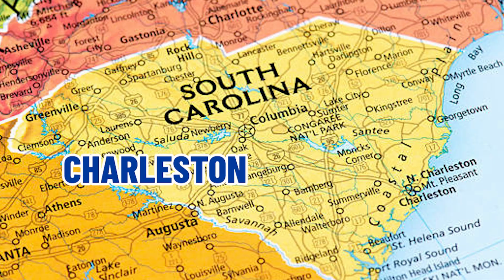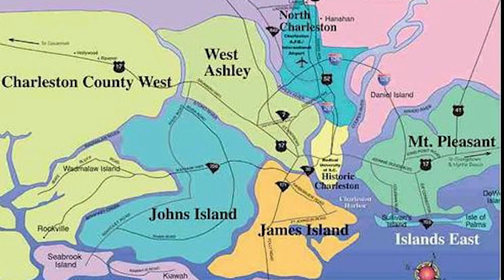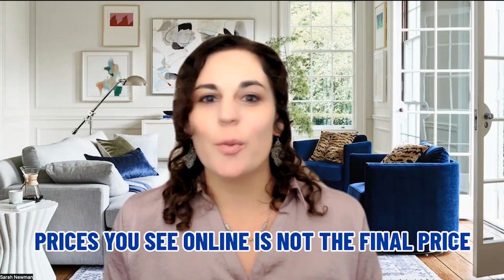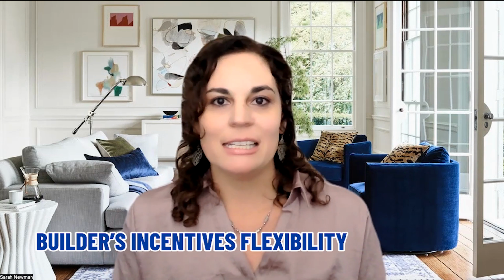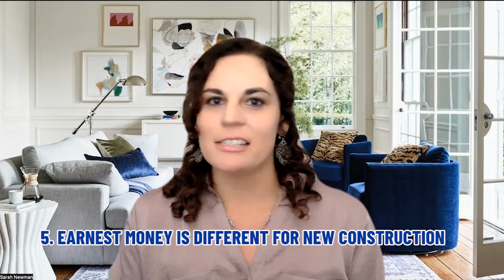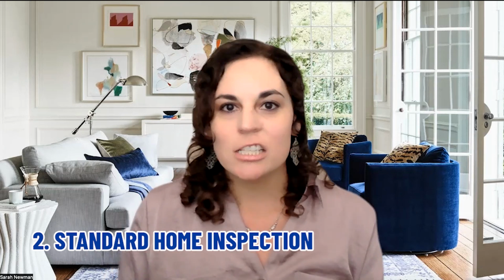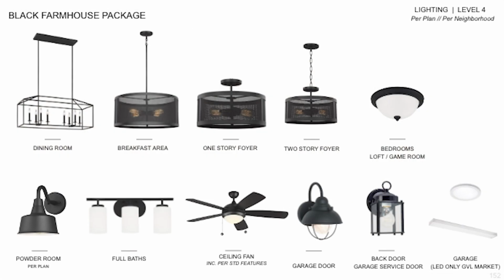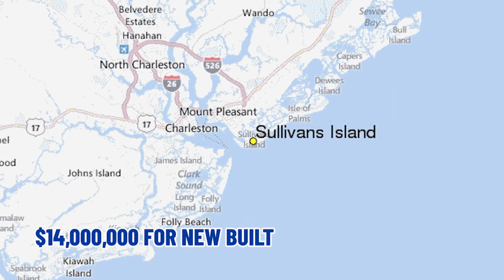New Construction In Charleston South Carolina | Everything You Need to Know | SC Homes & Real Estate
Are you thinking about moving to Charleston South Carolina? Let’s explore the New Construction in Charleston South Carolina today!

When it comes to building a new construction home in Charleston South Carolina, there are several important steps you should keep in mind. Before you can even move into your dream house, you’ll need to make sure you have all the legal paperwork taken care of. This includes signing a builder’s contract with your chosen contractor and getting a home inspection done prior to closing on the property. You should make sure you understand all of the terms of the contract before signing anything and double-check all documents to ensure accuracy. You'll also need to put down an earnest money deposit when making an offer on a new construction home, which is typically around 3% of the total purchase price.

Once this is done, it’s time for the building process to begin! (Unless you are buying a new construction that is already complete and move-in ready - which we have plenty of in Charleston!) The timeline for completing the project will vary based on factors such as weather and availability of materials, but typically it can take anywhere from 6 to 12 months for a new construction home in Charleston South Carolina to be completed. It’s important to stay in communication with your builder throughout the entire process so you know exactly what’s going on with your home every step of the way.

Building a new construction home is an exciting journey that requires careful planning and patience. With the right preparation and due diligence, you’ll soon be enjoying all the perks of living in your brand new dream house!

By following these steps, you can rest assured that your new construction home in Charleston South Carolina will turn out exactly as planned! With careful planning and patience, you'll soon be enjoying all the perks of living in your dream house.
00:00 - Intro to New Construction In Charleston South Carolina
02:17 - What is New Construction in Charleston SC?
07:23 - 1. The Model Home is Just a Model in Charleston SC
10:02 - 2. Financing and Incentives in Charleston SC
14:07 - 3. Builder’s Contracts in Charleston SC
17:22 - 4. Attorneys in Charleston SC
18:37 - 5. Earnest Money & Deposits in Charleston SC
20:43 - 6. Home Inspections in Charleston SC
24:27 - 7. Design & Structural Upgrades in Charleston SC
29:20 - 8. Timeline and Steps Involved in Charleston SC
30:50 - Additional Questions in Charleston SC
33:34 - Wrap up to What to Know About New Construction in Charleston South Carolina
🤔 Thinking of buying or selling in the Charleston SC & surrounding areas? Let me help you! 🏡
🏆 Apple News Top 10 Female Real Estate Agents in SC 2023

🏡 What's Your Home Worth?

🌎 NOT in Charleston, SC?! If you are buying or selling outside of Charleston, SC, did you know I can still help? I'm connected with agents all over the globe, so email me to let me know what part of the country (or the globe!) you're in, and I will connect you with an amazing agent in your area!

👩💻 Agents: Want to Know More About eXp Realty? or schedule a time to chat with me here about if eXp is right for you

If this is your first time to this channel, and you want to know everything about living in Charleston South Carolina then subscribe and tap the bell 🔔 for notifications to be the first to know about all things Charleston South Carolina.😃

We get calls and emails every day from people just like you, looking for help in making their move! Whether you are moving in 9 days or 90 days, give us a call, shoot us a text, or send an email so we can help you make a smooth move to the Charleston SC area.

The Elevate Team with eXp Realty: You deserve to enjoy your real estate experience! Our goal is to elevate and exceed expectations while delivering a boutique experience at every price point.

Sarah Newman - REALTOR® and Team Leader at The Elevate Team with eXp Realty LLC - Charleston (SC), license #130067